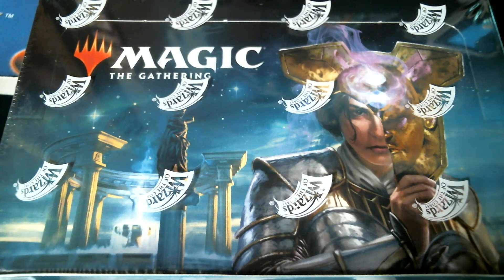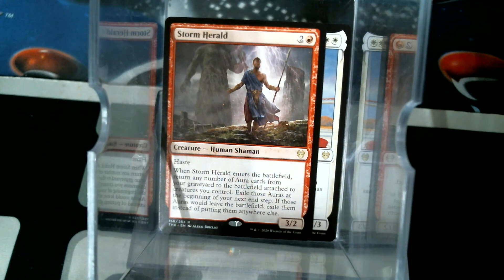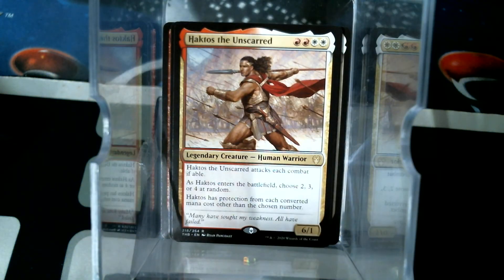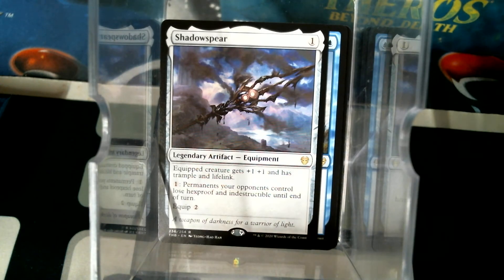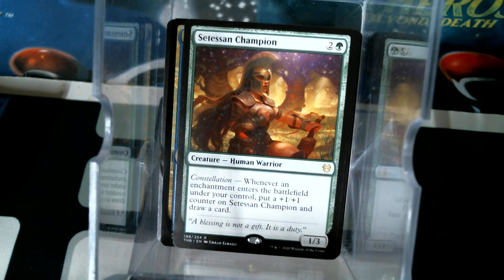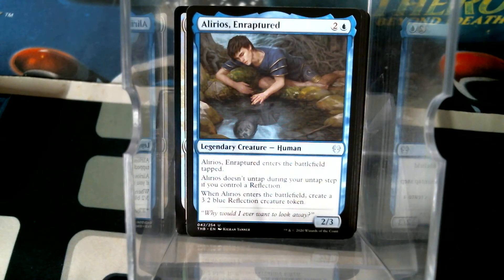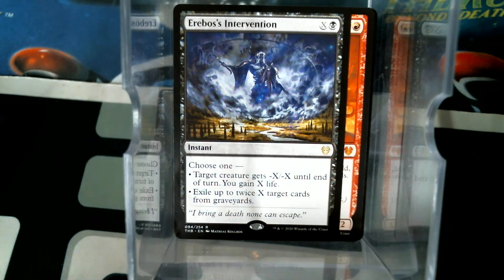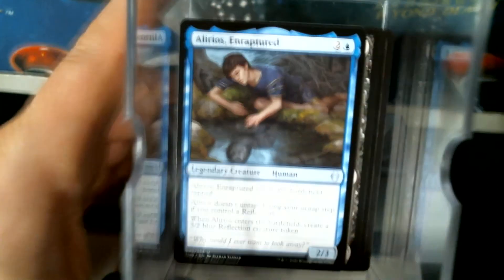Theros Beyond Death Box Bust #2